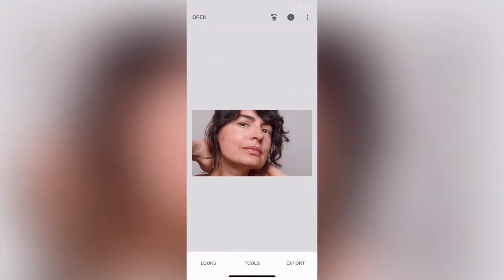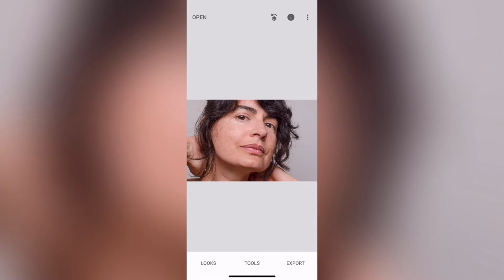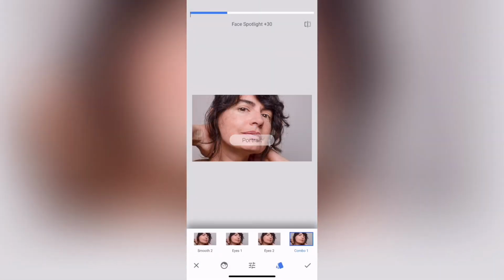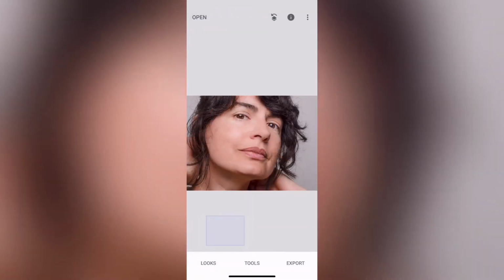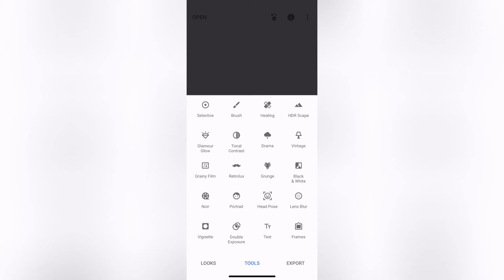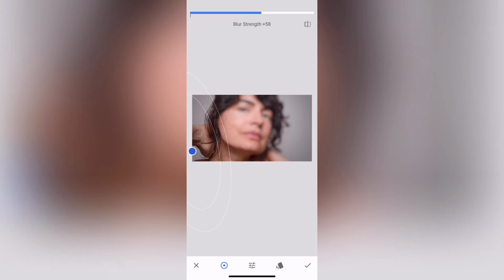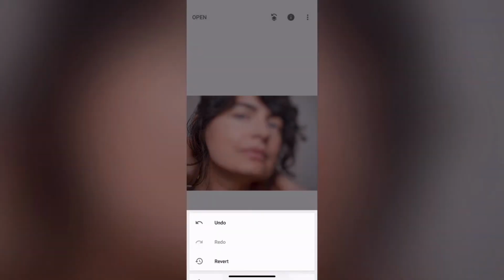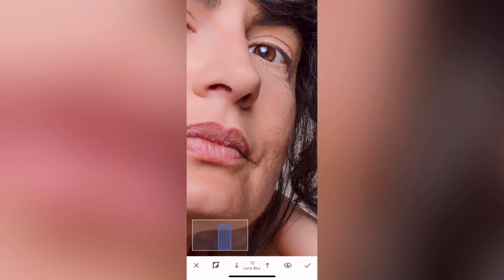How To Remove Face Wrinkles from Photos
How To Remove Wrinkles in Photos
Snapseed Tutorial

Best New iPhone 11 case
Dope iPhone Tripod for Videos
Sweet iPhone 11 Screen Protector
Sick AirPods Case